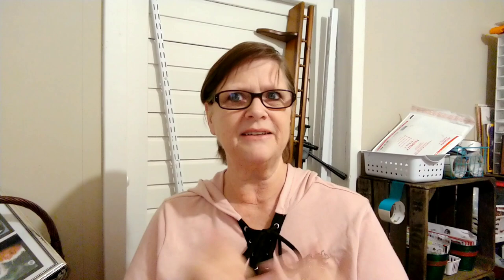Update and chat (751)